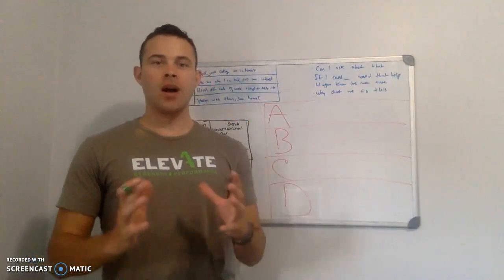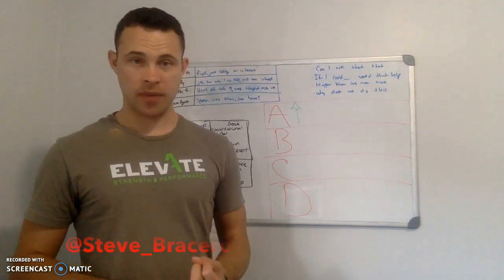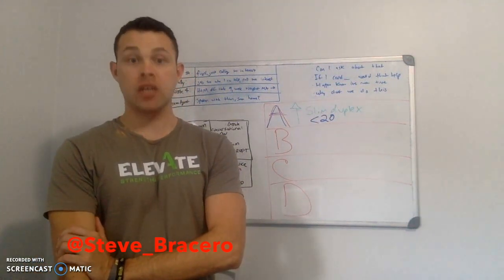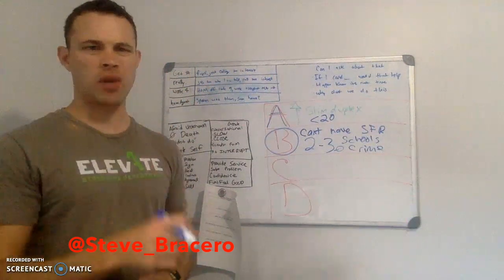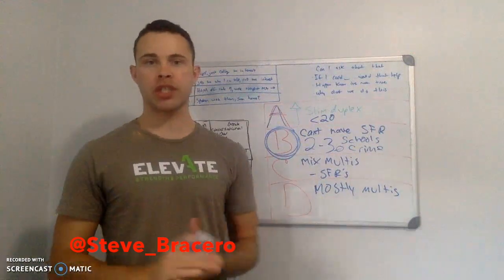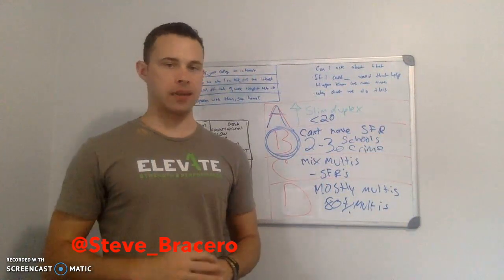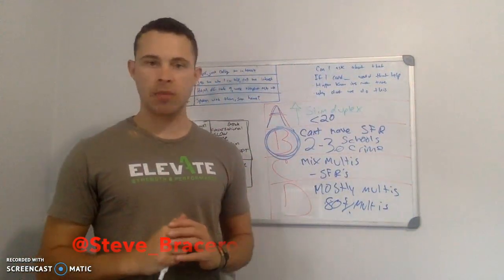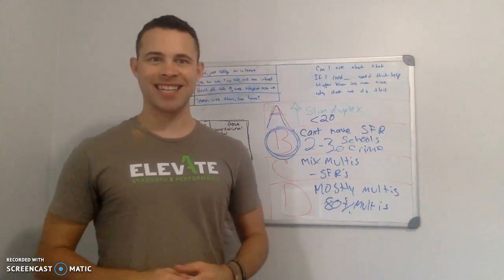Understanding A B C D Class Neighborhoods I Investing in Real Estate for Beginners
What neighborhood class to invest in? Do I invest in a bad area? Have you ever been confused by the different classifications of properties? For buy and hold real estate, its important to know which area you are looking for.  Its always good to know how to classify your property and know if the letter is possibly moving up in class, or unfortunately down-  This is for residential real estate purposes. Do you wonder what the difference is between A, B, and C neighborhoods?

An A class area is far different than a D class area. Its important to know the differances so you know which areas you are looking to invest in. Not all will like to invest in an A class area, and some may prefer a D class area.

The key note here is. pre prepared if you plan on investing in a D class area, sometimes its called a war zone. there is potential for greater cash flow in a d class area, but there is more risk!

The school systems are great in an a class area. Each letter... the school system is "slightly worse" and the crime "increases".

You can also look at number of single family or multifamily in a set area.

This can help determine the area class. also you can drive by the area different times of day to see the outdoor activity. Noise level... if its quiet... or loud-